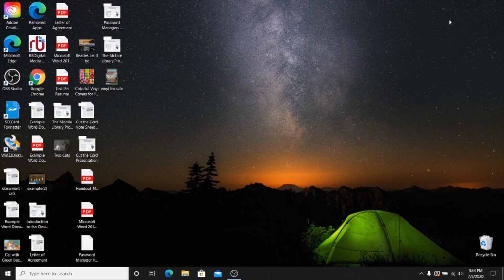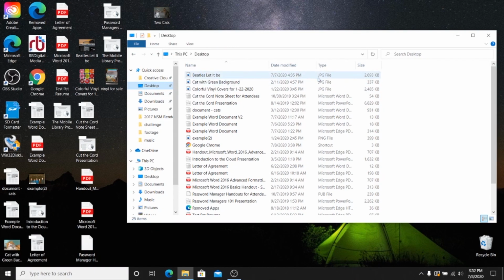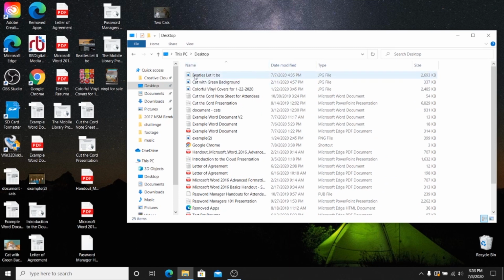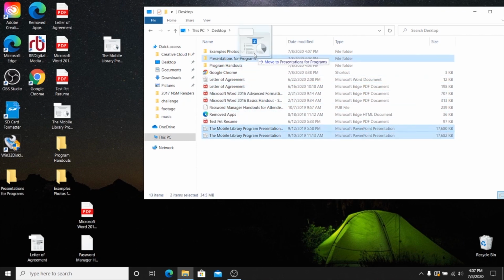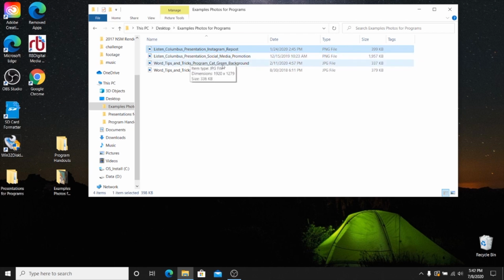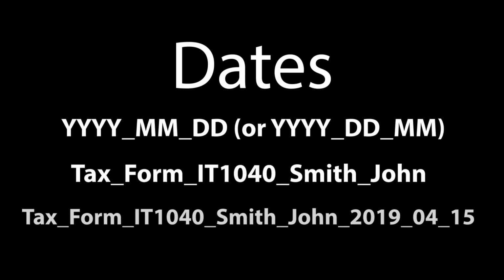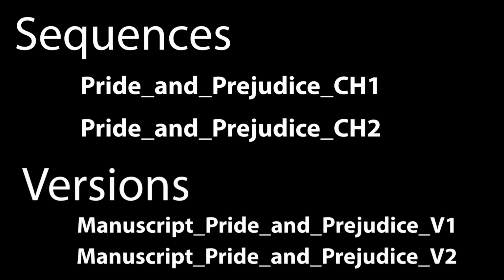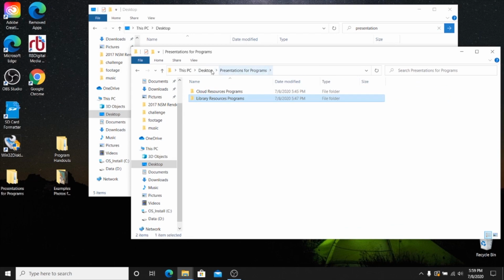Organizing Files And Folders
Learn how to store, organize, and name your files so that documents and photos are easier to search and find.

For a complete list of resources, including handouts, recommended websites, and online tutorials, visit the Media Services blog: